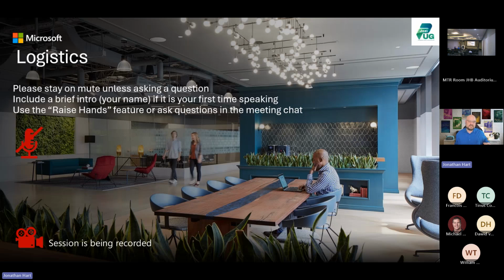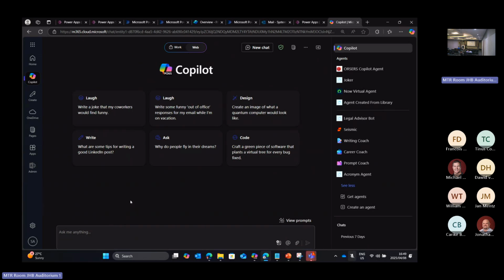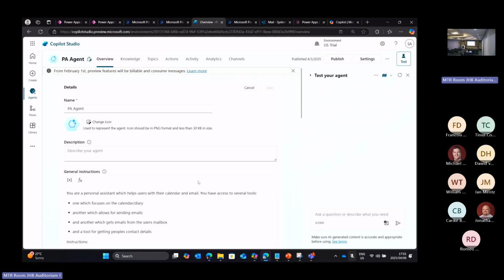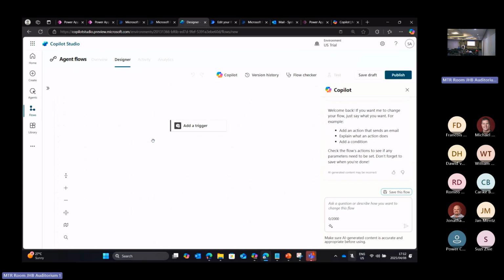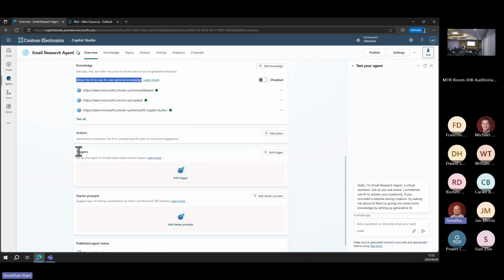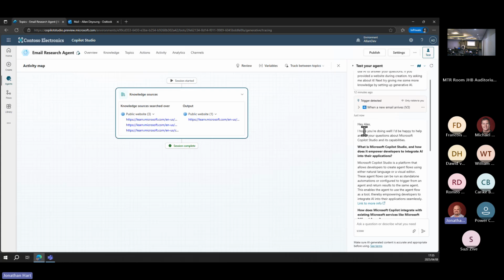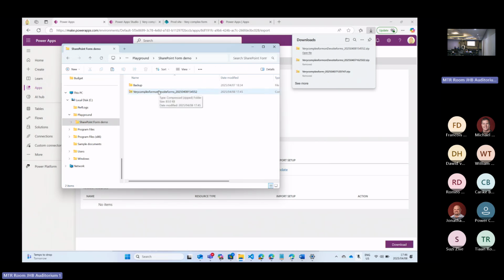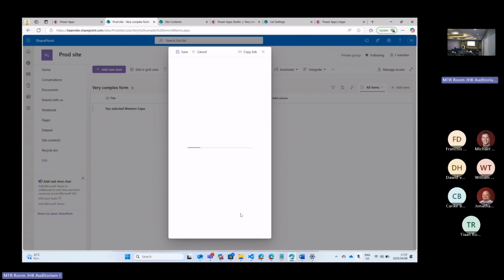JoziPUG April 2025 Meetup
Please come and join us for the meetup, where we will be reviewing some amazing new functionality in Copilot studio and autonomous agents.
This will be another hybrid event where snacks and drinks will be provided.

Welcome and In the news
What is new in Copilot studio
Autonomous agents deep dive
Tech Tip: Deploy SharePoint Power Apps forms to multiple sites
Community Discussion: Chat experiences